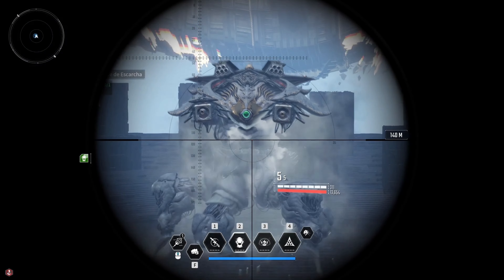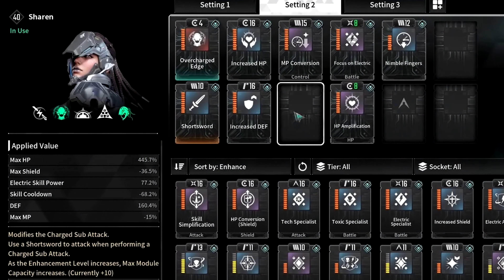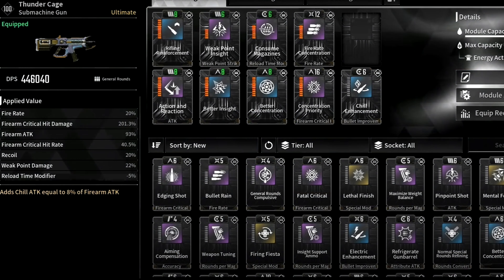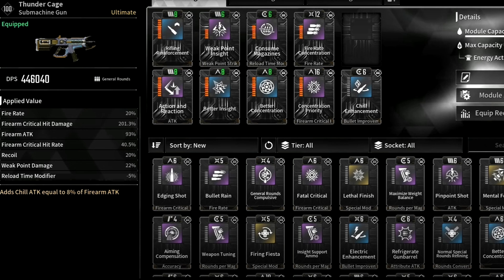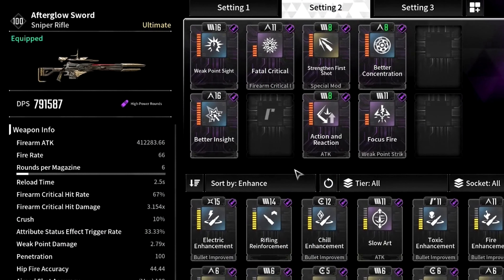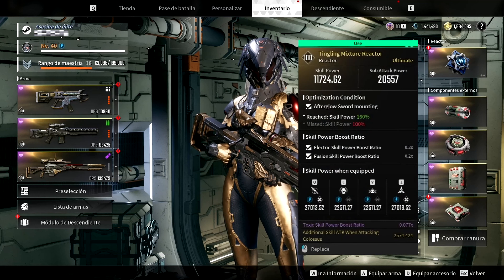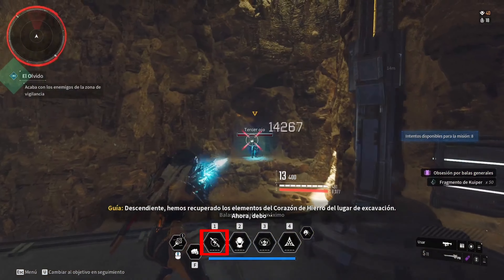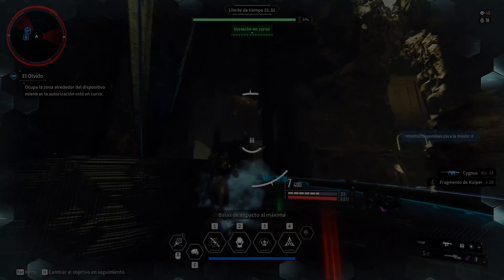3 MILLION DPS EVERY HIT WITH NEW SHAREN BUILD | The First Descendant Sharen Build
Click this video to see the new updated boss sharen build in the first descendant. So for this build I will show you what weapons and modules you want to get, then I will explain every single skill and show you the best stats and external components, and then lastly we will take a closer look at the gameplay so you would be able to get the best results and highest damage possible and much more ...

Timestamps:
00:00 The first descendant build sharen
00:41 Descendant sharen guide
01:08 Descendant sharen modules
02:31 Descendant sharen weapons
05:17 Descendant sharen mods
06:12 Descendant sharen reactor
06:38 Descendant sharen external components
07:09 Descendant sharen skills
08:34 The first descendant sharen build